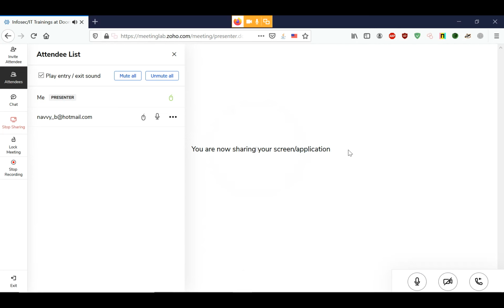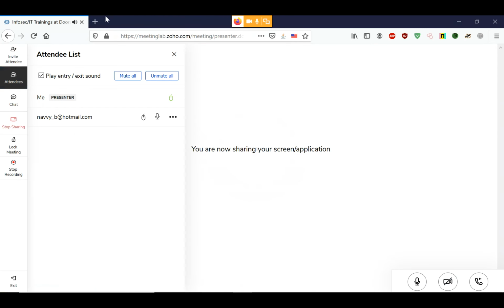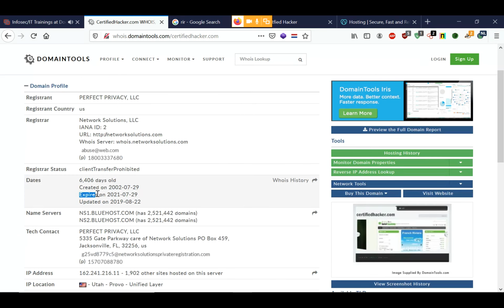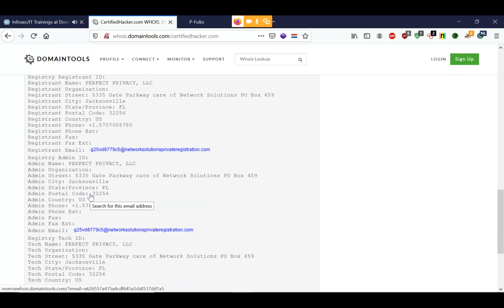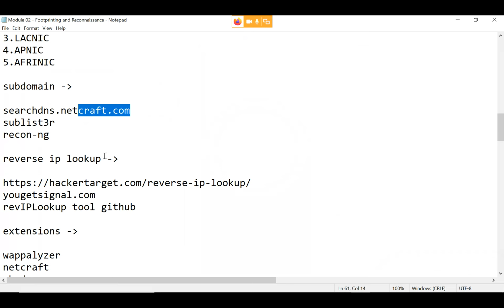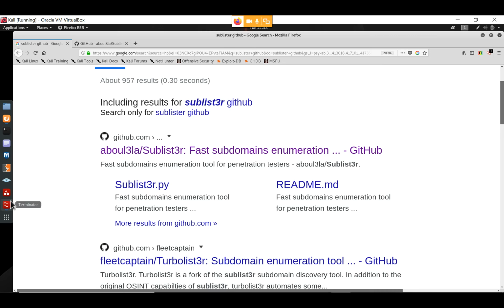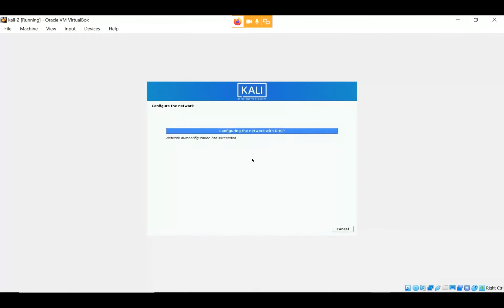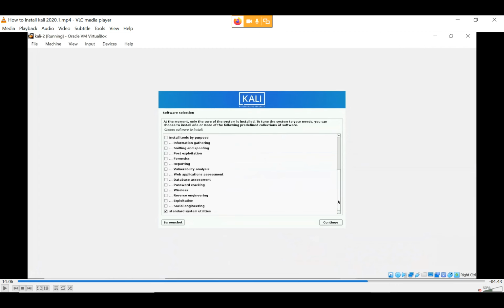Ethical Hacking : Footprinting and Reconnaissance | CEH Tutorial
Hey there, In this video we will talk about - Ethical Hacking : Footprinting and Reconnaissance | CEH Tutorial

👉 footprinting
👉 footprinting and reconnaissance
👉 footprinting techniques
👉 footprinting in cyber security
👉 footprinting training
👉 footprinting and reconnaissance in Hindi
👉 footprinting full course
👉 footprinting in ethical hacking
👉 footprinting and reconnaissance course
👉 cyber security classes
👉 cyber security professional course
👉 ethical hacking
👉 ethical hacking course in India
👉 ethical hacking course in Delhi after 12th
👉 ethical hacking course fees in Delhi
👉 ethical hacking tools
👉 hacking tools
👉 cyber security training in Delhi
👉 hacking experts in Delhi
👉 craw security